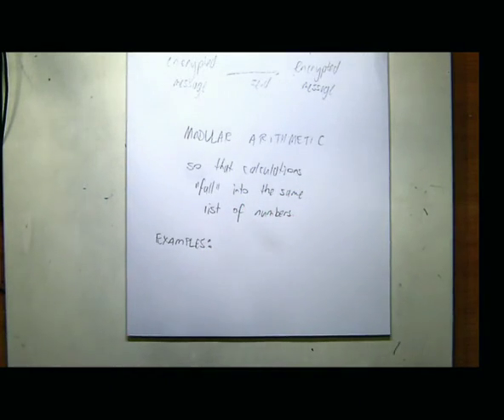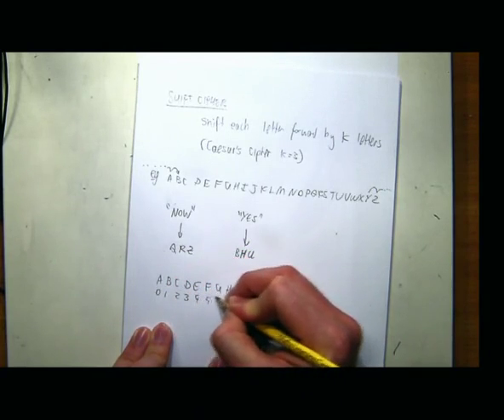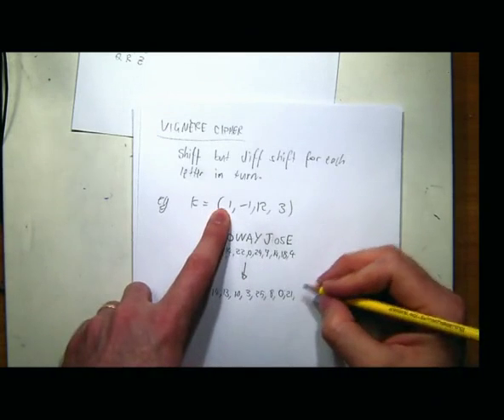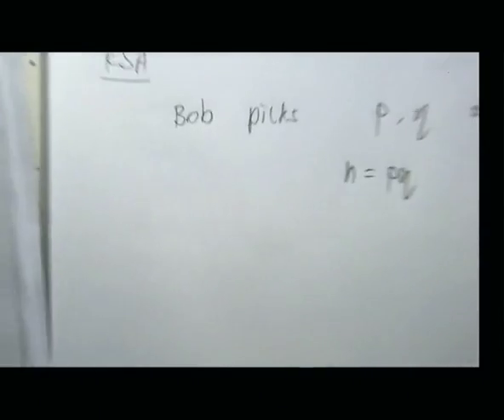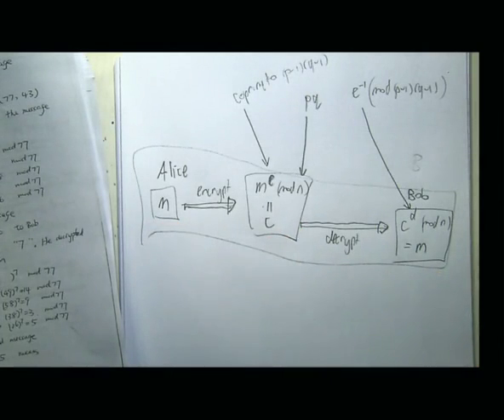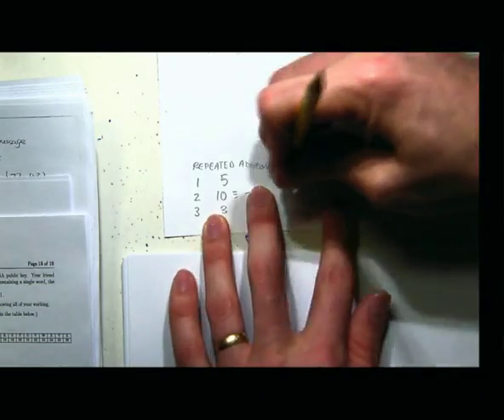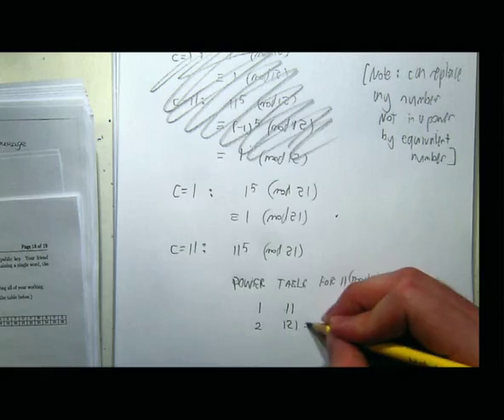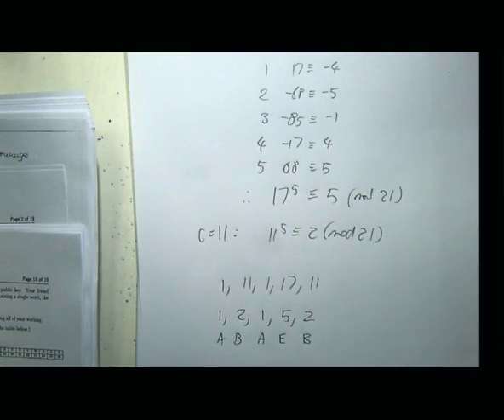REVISION SEMINAR: Maths for IT: Cryptography (Sem 2 2015)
This revision seminar was given to students of the University of Adelaide course Mathematics for Information Technology in Semester 2 2015. David covered shift ciphers, the Vignere cipher and the RSA system.